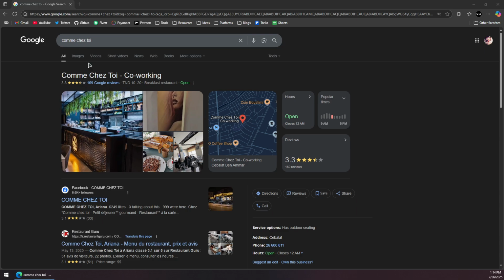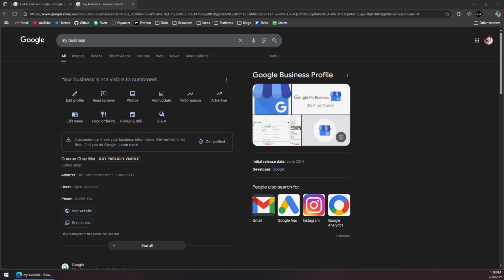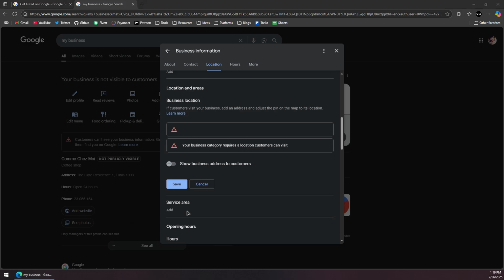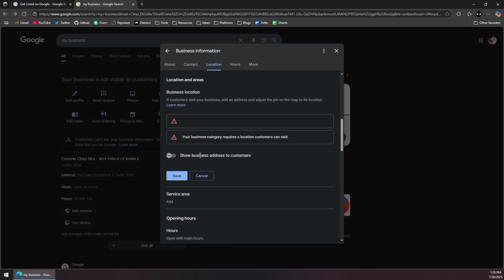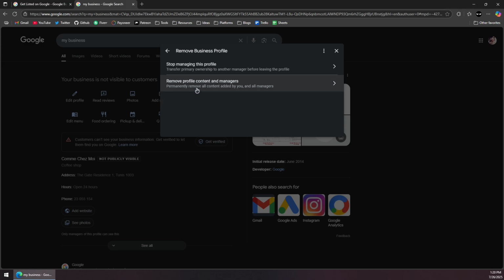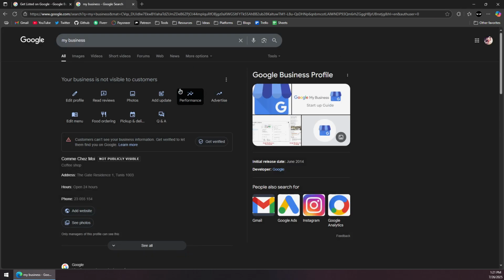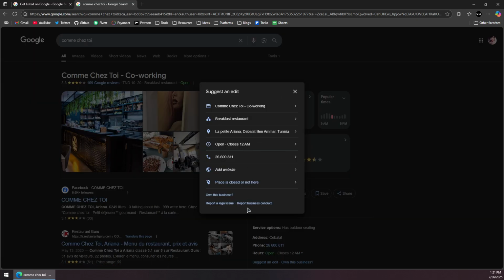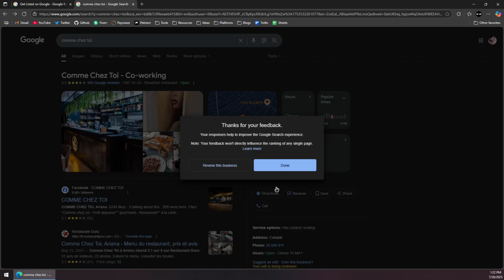How To Delete Business Profile on Google Maps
Learn how to permanently delete your business profile from Google Maps in this step-by-step guide. Whether you're closing your business or just want to remove outdated information, we'll show you exactly how to do it quickly and easily. Follow these instructions to ensure your business is no longer visible on Google Maps.